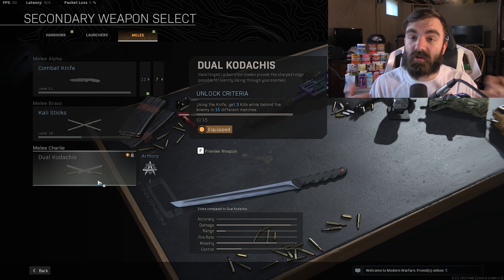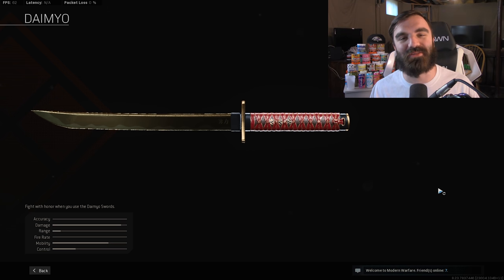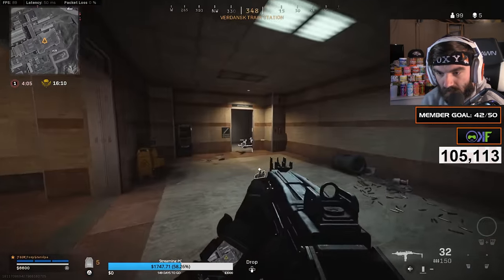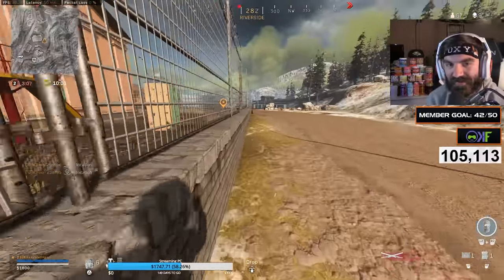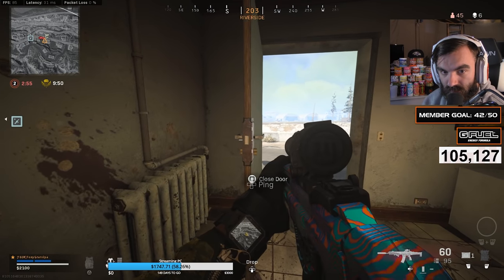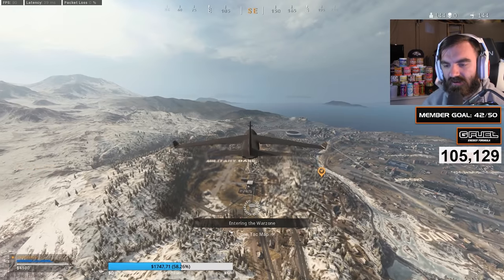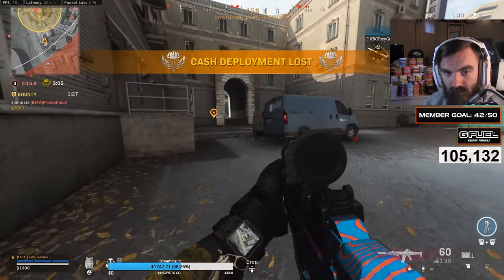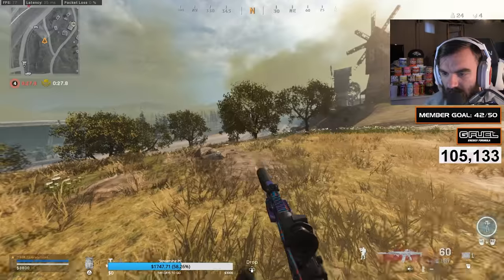the *NEW* AKIMBO SWORDS are SO FUN in WARZONE! OP!! (Season 5 Dual Kodachis Modern Warfare Warzone)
the *NEW* AKIMBO SWORDS are SO FUN in WARZONE! OP!! (Dual Kodachis Modern Warfare Warzone)🔥🔥

0:00 -

Attachments:

The new dual wielding swords are awesome in Warzone! Modern Warfare Season 5 has brought the brand new Dual Kodachis! They're Katana's, and they're so dope! I had so much fun using them. | Foxy Grandpa